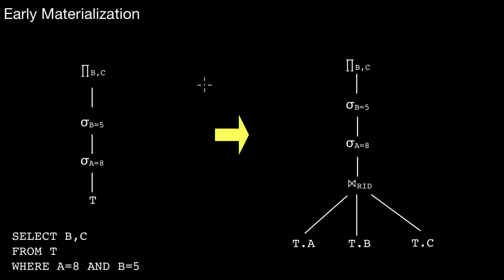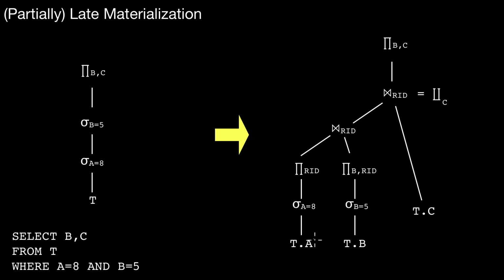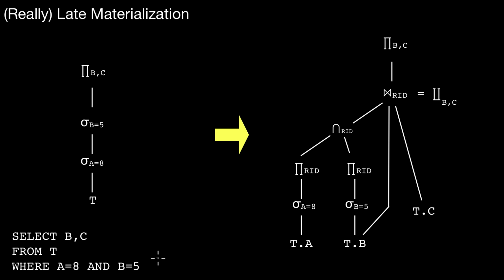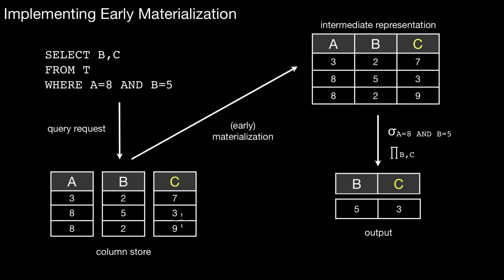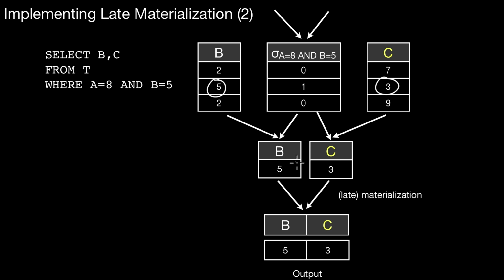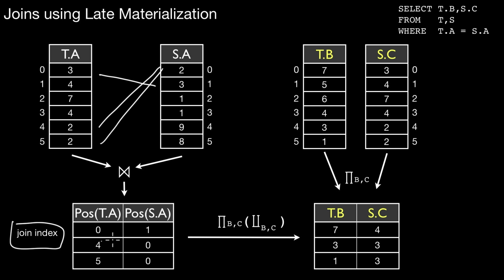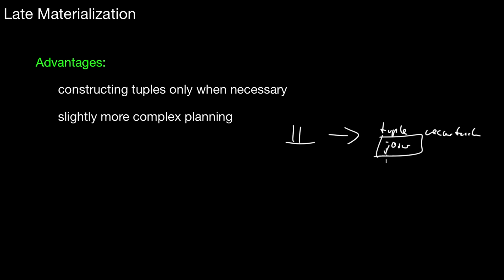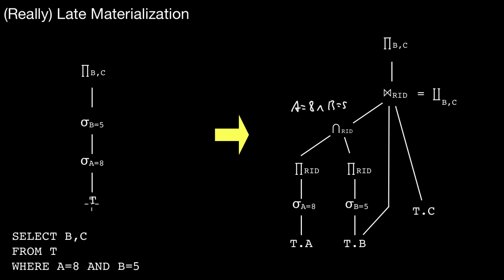14.550 Anti-Projection, Tuple Reconstruction, Early and Late Materialization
The complete list of videos, slides, and additional material is (will be) available